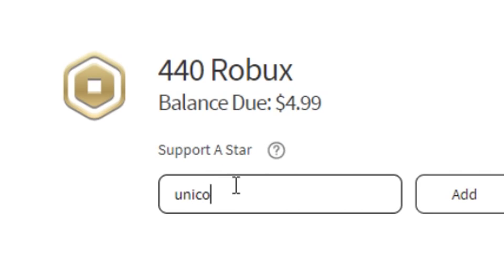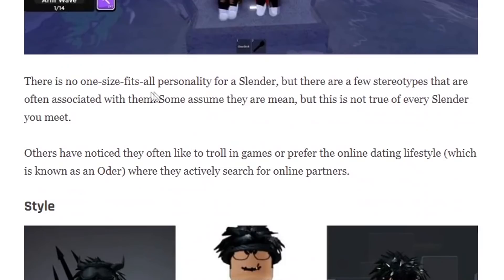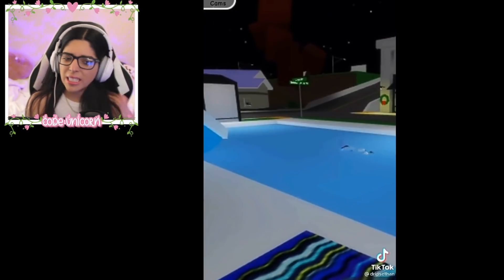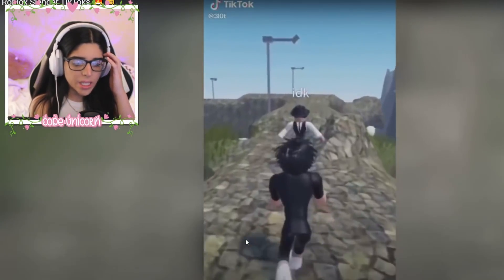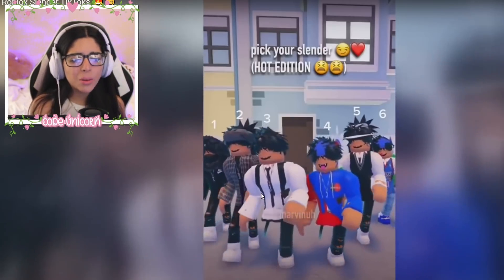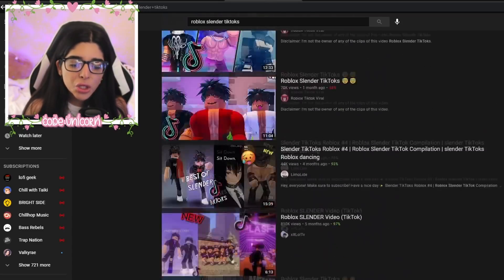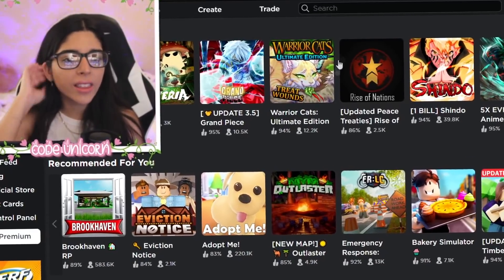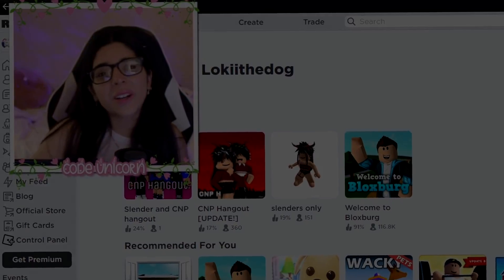ROBLOX TIKTOKS NEED TO BE STOPPED...